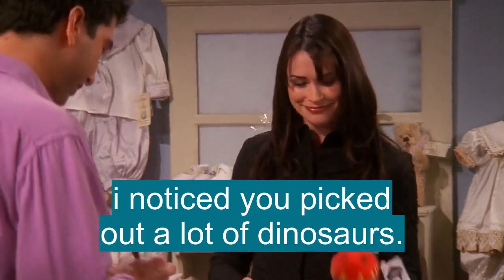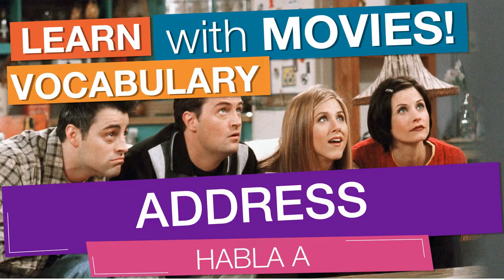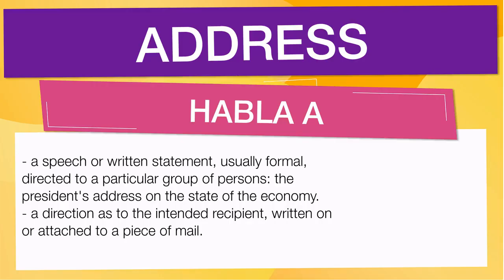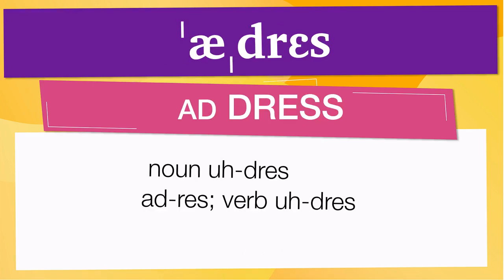Vocabulario en inglés basico: 'ADDRESS'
En esta Clase de inglés aprenderemos la palabra ADDRESS (habla a) con ejemplos de series de televisión

ADDRESS significa:

- A speech or written statement, usually formal, directed to a particular group of persons: the president's address on the state of the economy.
- A direction as to the intended recipient, written on or attached to a piece of mail.
- The place or the name of the place where a person, organization, or the like is located or may be reached: What is your address when you're in Des Moines?
- Manner of speaking to persons; personal bearing in conversation.
- Skillful and expeditious management; ready skill; dispatch: to handle a matter with address.
-  Computers.
- A label, as an integer, symbol, or other set of characters, designating a location, register, etc., where information is stored in computer memory.
- A set of characters designating the location of a website or a particular computer or other device on a network: He visits that website so often that its complete address comes up whenever he types its first letter into the address bar.
-  Government.
- A request to the executive by the legislature to remove a judge for unfitness.
-  Usually addresses.
- Attentions paid by a suitor or lover; courtship.
-  (usually initial capital letter)
- The reply to the king's speech in the English Parliament.
-  Obsolete.
- Preparation.
- To direct a speech or written statement to: to address an assembly.
- To use a specified form or title in speaking or writing to: Address the president as “Mr. President.”
- To direct to the attention: He addressed his remarks to the lawyers in the audience.
- To apply in speech (used reflexively, usually followed by to): He addressed himself to the leader.
- To deal with or discuss: to address the issues.
- To put the directions for delivery on: to address a letter.
-  Commerce.
- To consign or entrust to the care of another, as agent or factor.
- To direct the energy or efforts of (usually followed by to): He addressed himself to the task.
- To direct (data) to a specified location in an electronic computer.
-  Golf.
- To take a stance and place the head of the club behind (the ball) preparatory to hitting it.
-  Obsolete.
- To woo; court.
-  Archaic.
- To give direction to; aim.
-  Obsolete.
- To prepare.
- To make an appeal.
- To make preparations.
- The conventional form by which the location of a building is described
- The written form of this, as on a letter or parcel, preceded by the name of the person or organization for whom it is intended
- The place at which someone lives
- A speech or written communication, esp one of a formal nature
- Skilfulness or tact
- Archaic
- Manner or style of speaking or conversation
- Computing
- A number giving the location of a piece of stored information
- British government
- A statement of the opinions or wishes of either or both Houses of Parliament that is sent to the sovereign
- The alignment or position of a part, component, etc, that permits correct assembly or fitting
- (usually plural)
- Expressions of affection made by a man in courting a woman
- To mark (a letter, parcel, etc) with an address
- To speak to, refer to in speaking, or deliver a speech to
- (used reflexively; foll by to)
- To speak or write to
- To apply oneself to
- To direct (a message, warning, etc) to the attention of
- To consign or entrust (a ship or a ship's cargo) to a factor, merchant, etc
- To adopt a position facing (the ball in golf, a partner in a dance, the target in archery, etc)
- To treat of; deal with
- An archaic word for woo
-  Computers.
- A set of